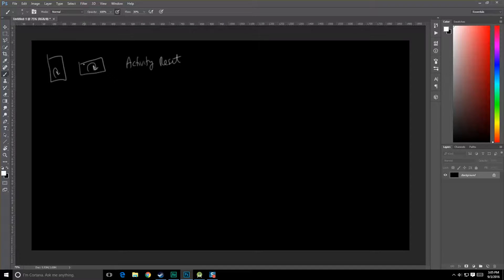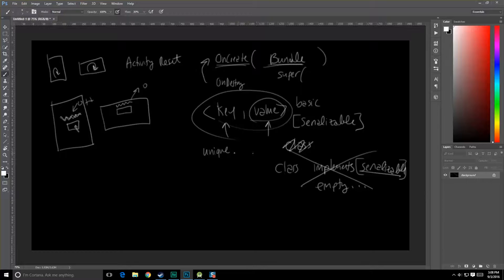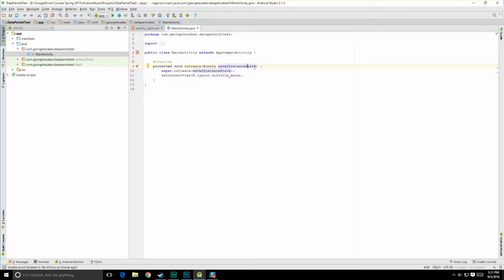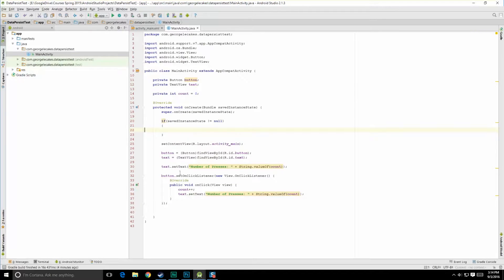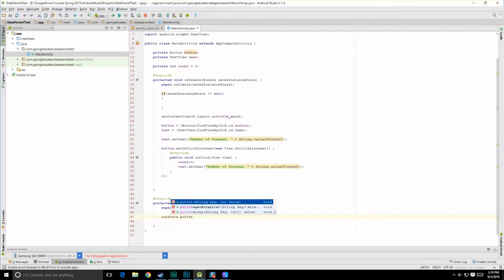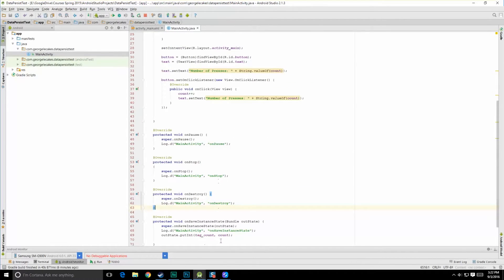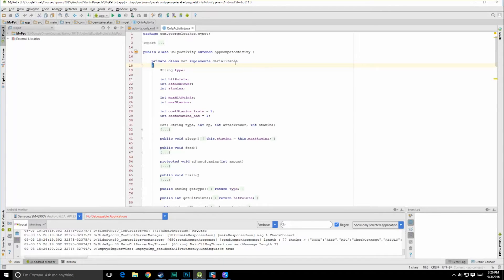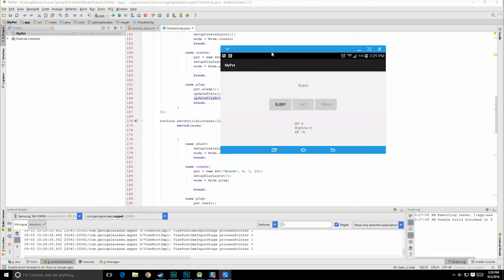Making Android Apps - 14 - Data Persistence Across Rotations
In this video we explore the issue of device changes (rotating your Android Device) and the destruction and recreation of your activity. We look at how we can use a Bundle object to store information about the state of our application and read it back after the activity has been recreated.